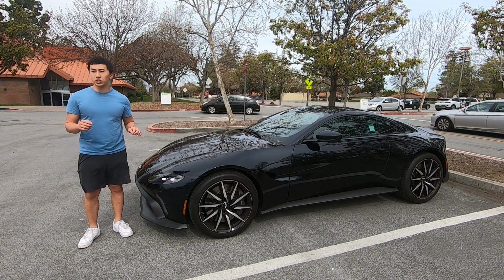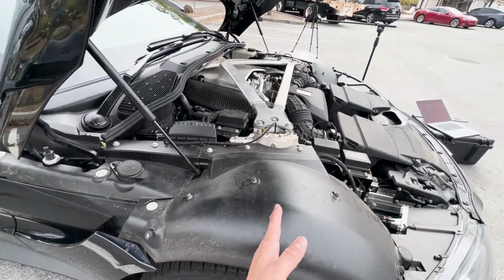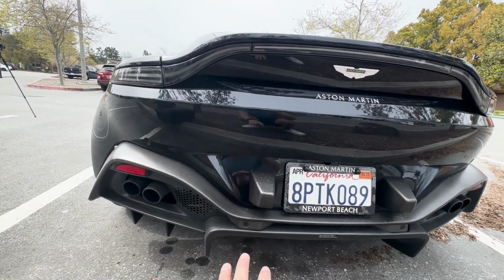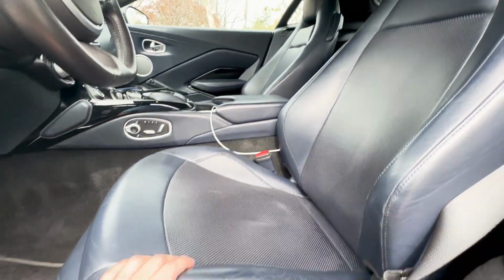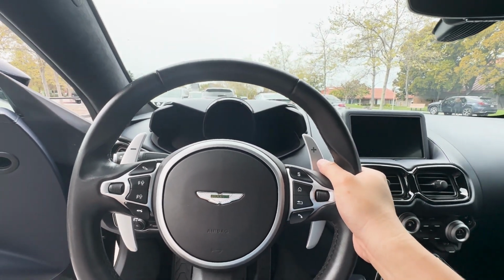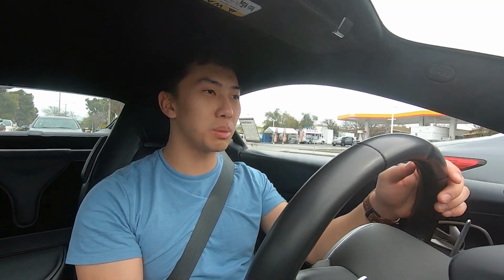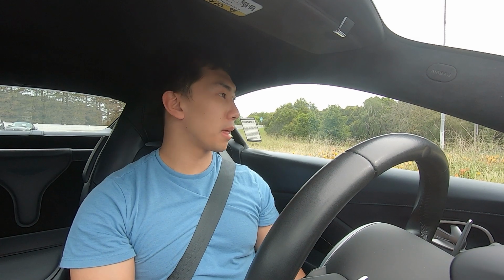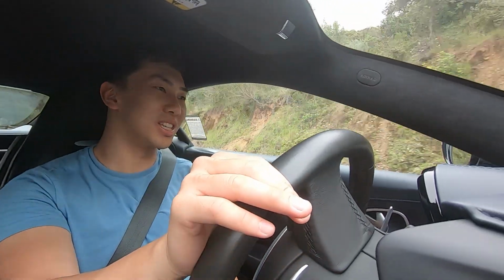Is the Aston Martin Vantage Worth $180,000?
Here's my review of the 2020 Aston Martin Vantage!

0:00 Intro
0:20 Overview
5:17 Interior
8:43 Driving Experience
13:40 First Person POV